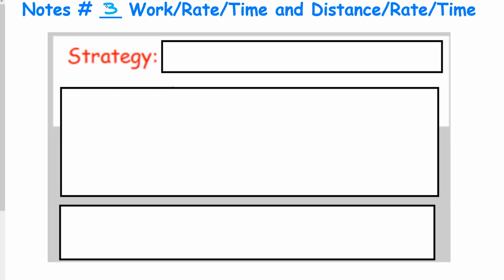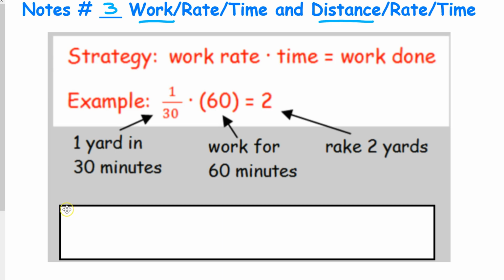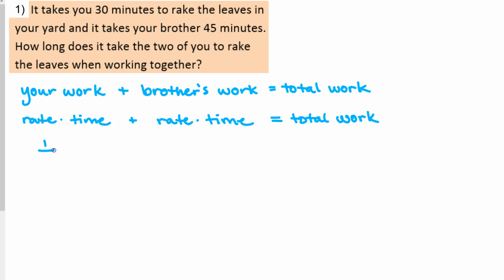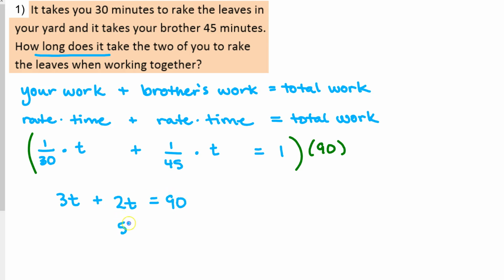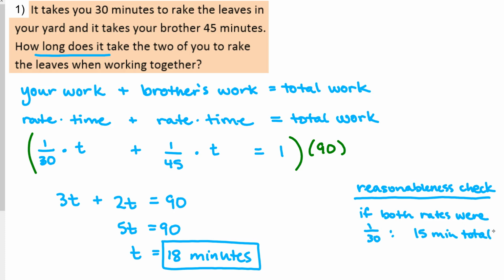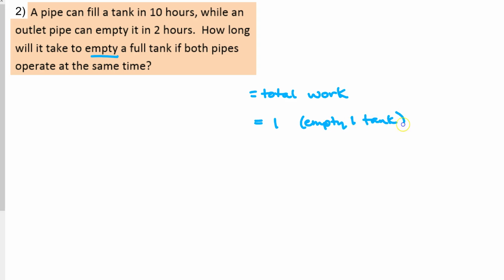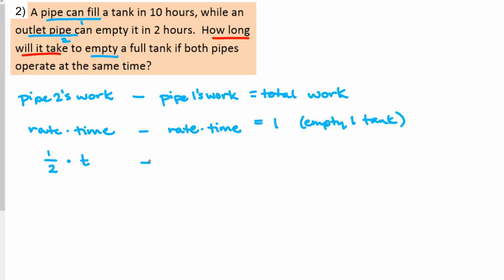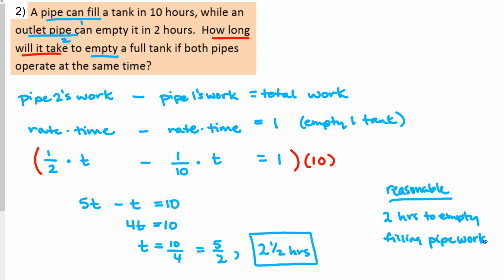HA2 work and distance problems part 1